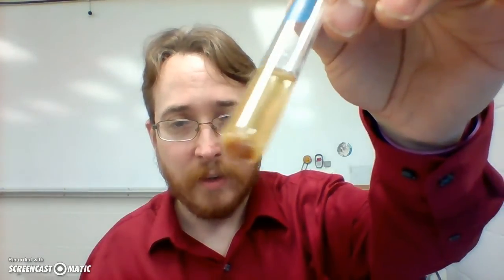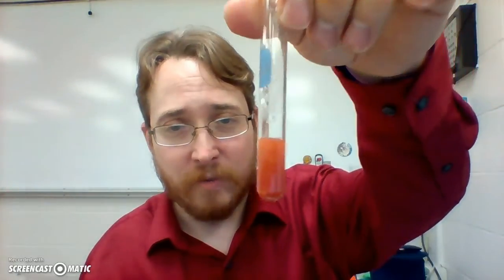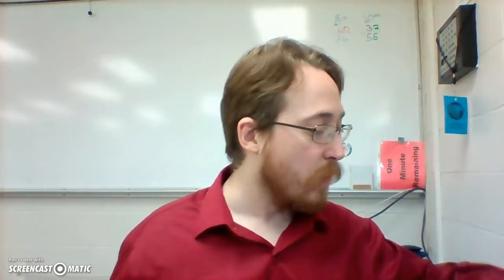Carbohydrate Identification lab, part 4, Benedict's Test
Carbohydrate Identification lab, part 4, Benedicts Test